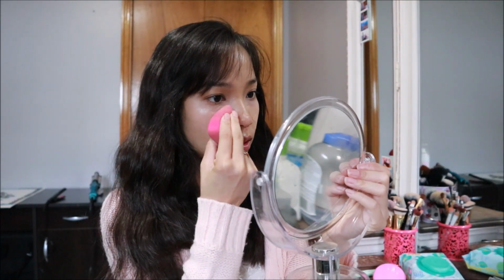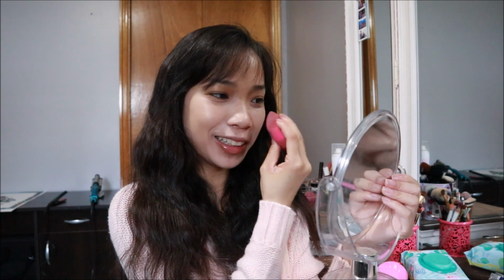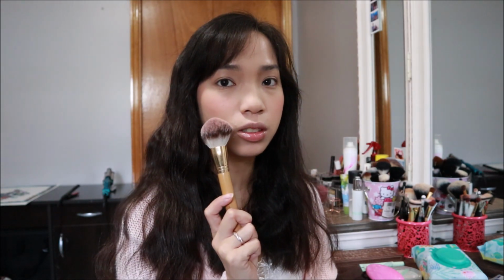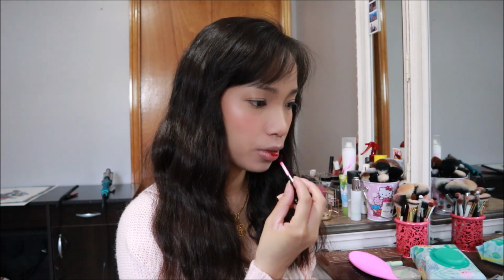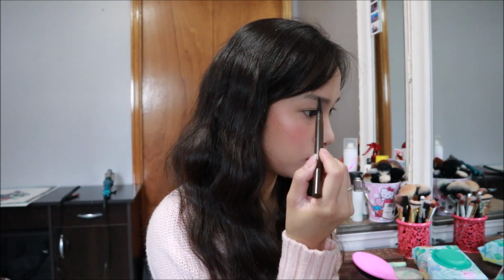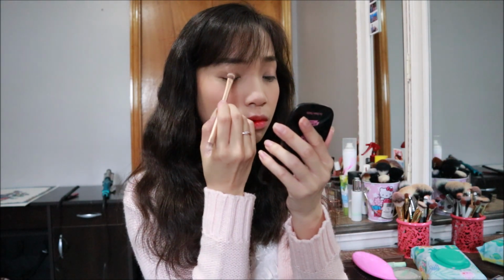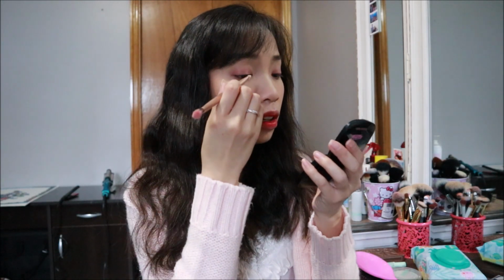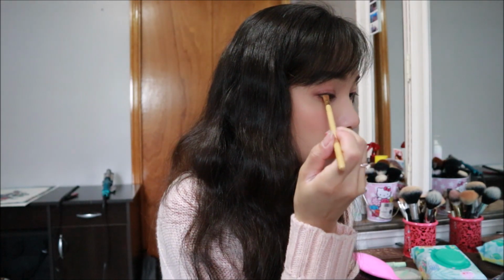Korean Inspired Makeup and Hair | Jenny Rin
Hey everyone! Today I showed you how to achieve a very simple Korean makeup look and hairstyle!

@ Jenny Rin
@ YaksokFilms